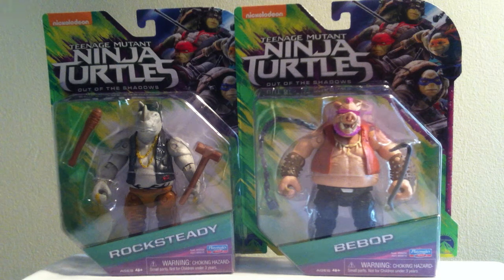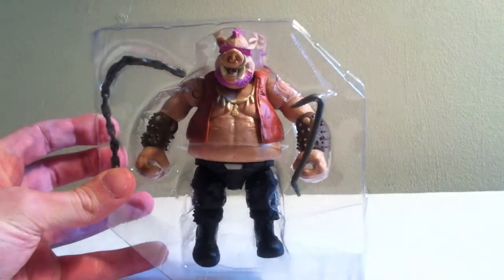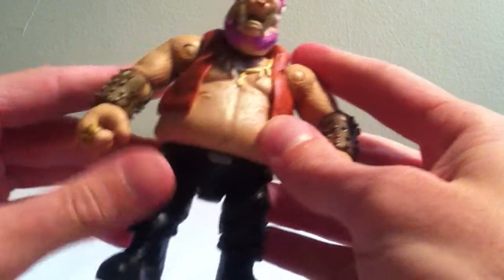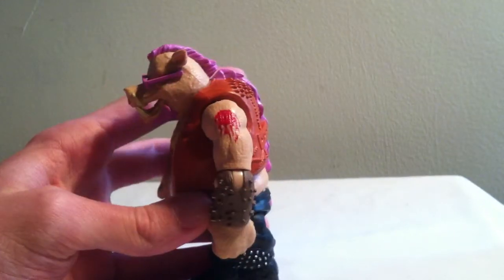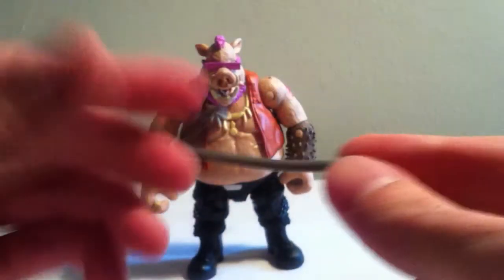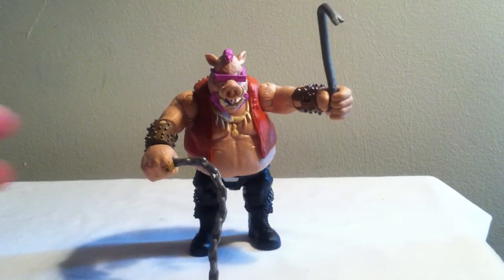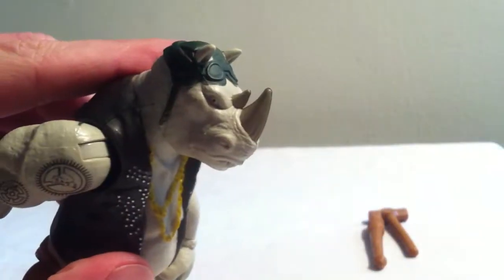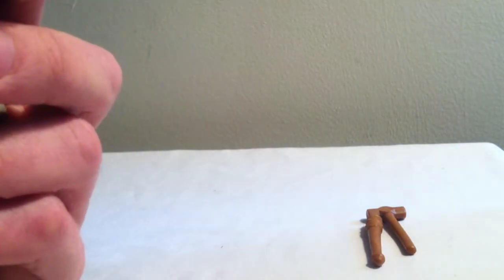2016 TMNT Ninja Turtles Out of the Shadows Bebop and Rocksteady Unboxing Figure Review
Watch as I unbox and review both Bebop and Rocksteady from the TMNT Out of the Shadows movie action figure line by Playmates Toys! :)